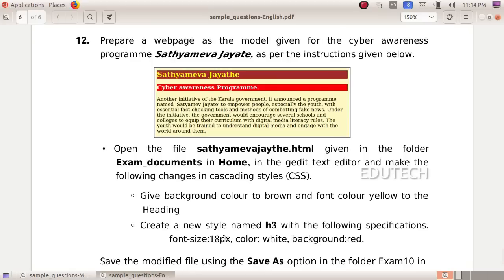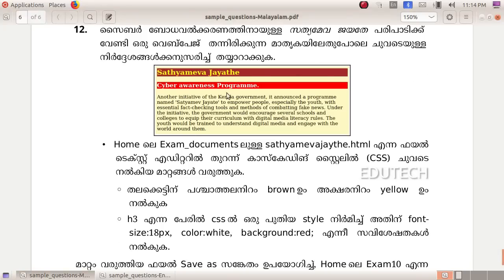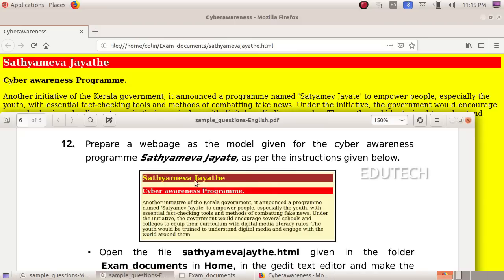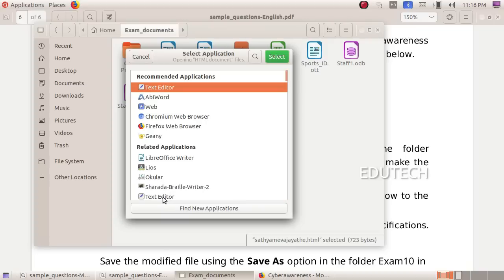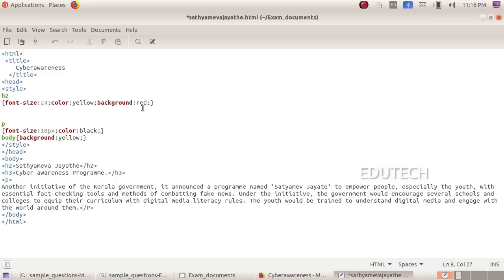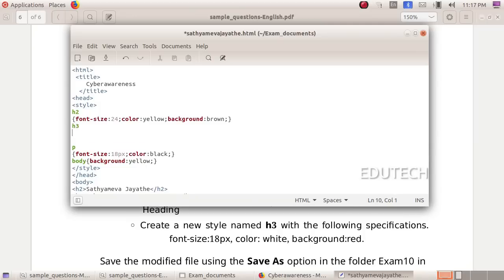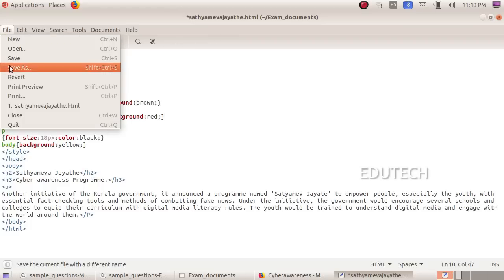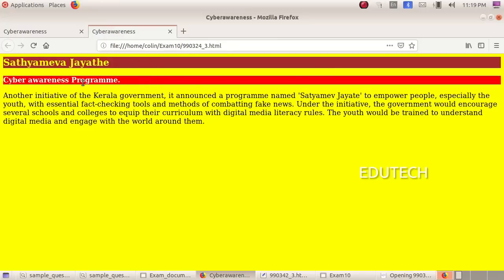SSLC IT EXAM 2023|| Webpage || Sample Questions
SSLC IT EXAM 2023
CSS
Sample Questions